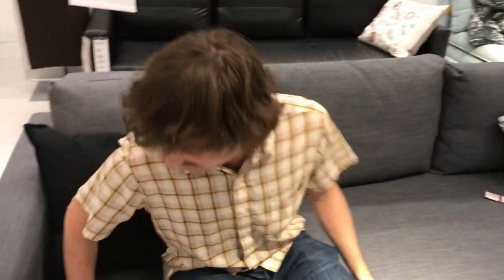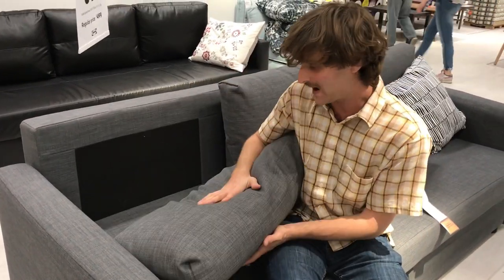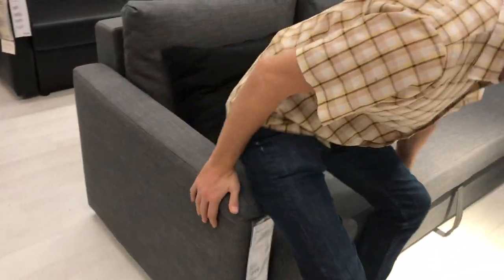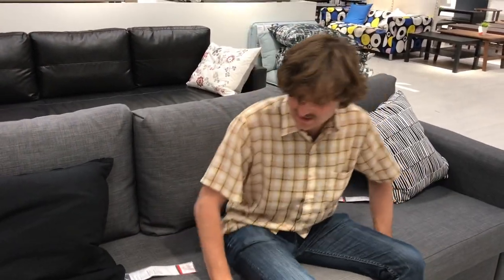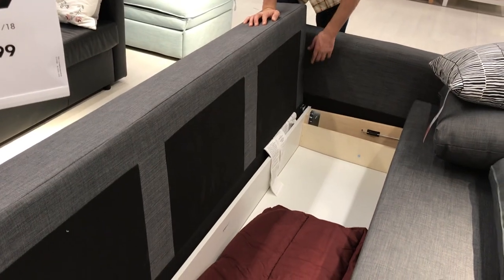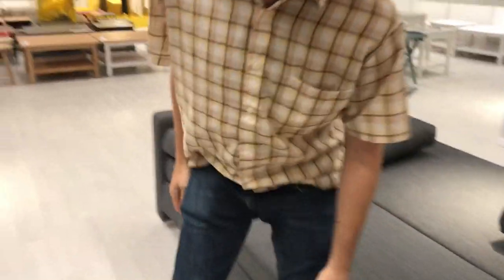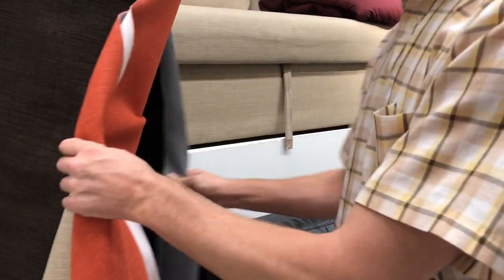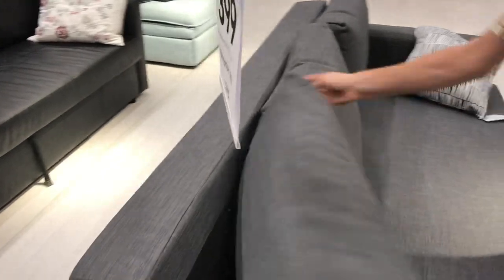IKEA FRIHETEN Sleeper Sofa Review | Sofa Selector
In this IKEA FRIHETEN sofa bed review we go over comfort, quality ease of switching from a sofa to a bed and more. To learn more about the FRIHETEN and other popular sofas check out